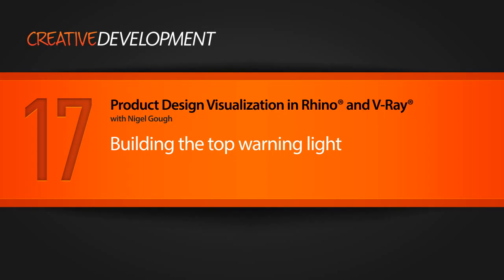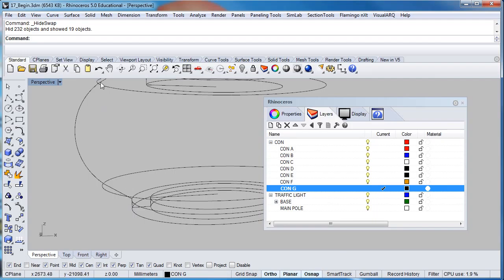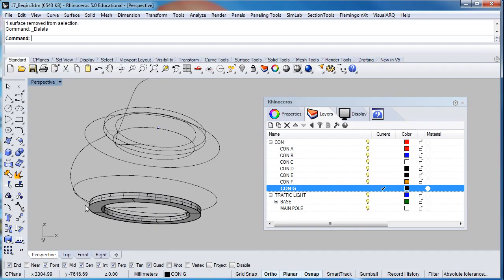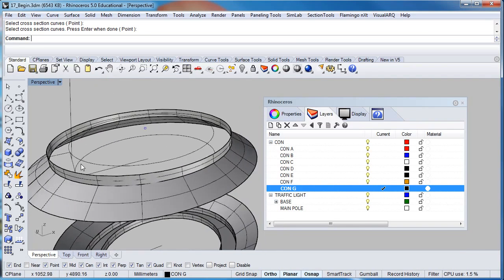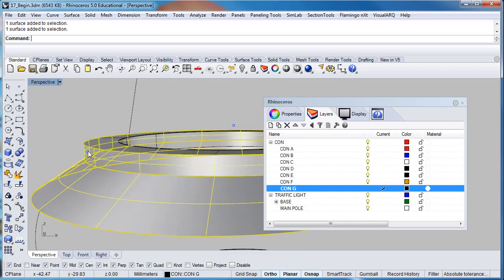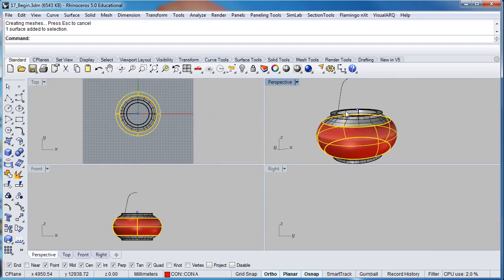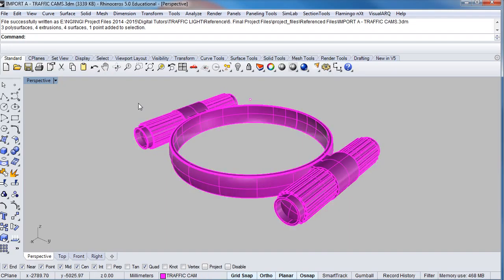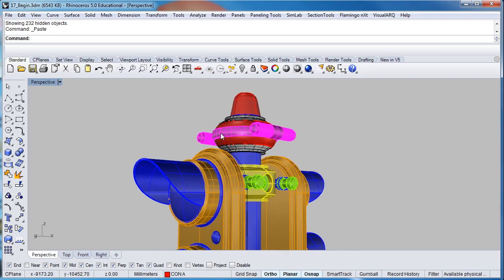17._Building_the_top_warning_light.mp4